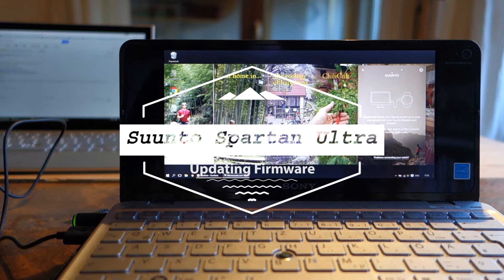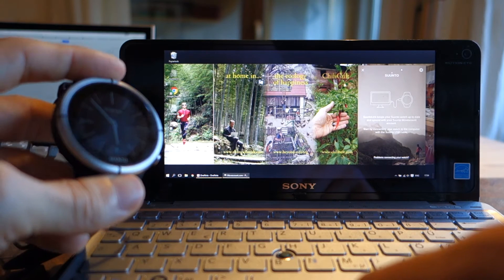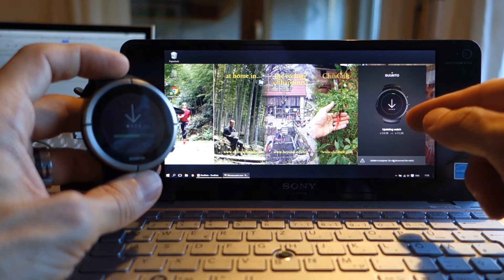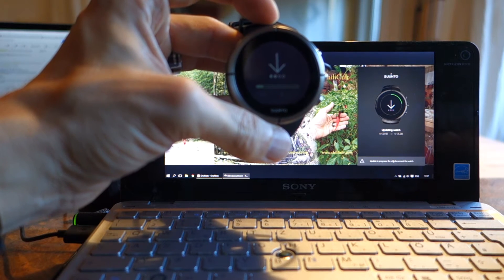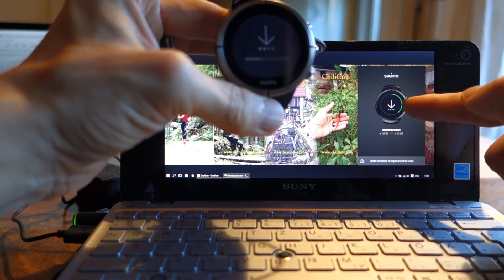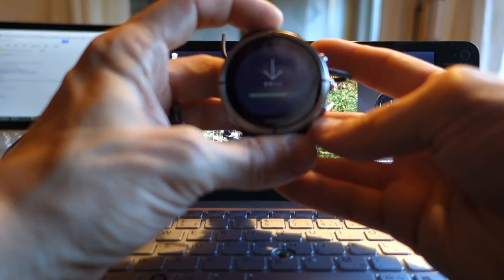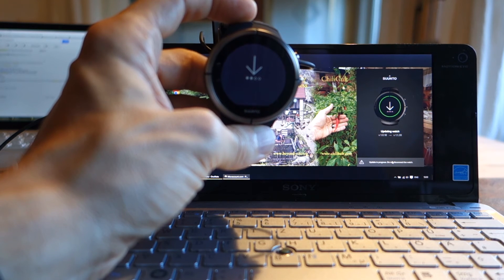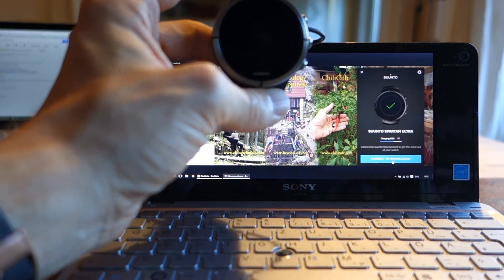Suunto Spartan Ultra: Updating Firmware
I must be lucky; I've yet to run into any issues updating the Suunto Spartan Ultra with the latest firmware via Suuntolink - and here, I'm doing the very first fw update post-unboxing. On an old Sony Vaio P.